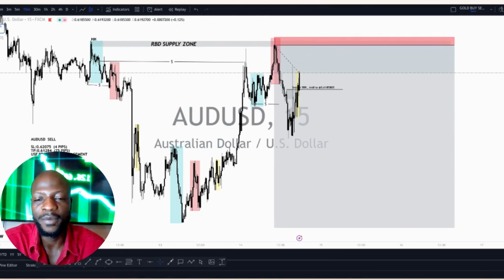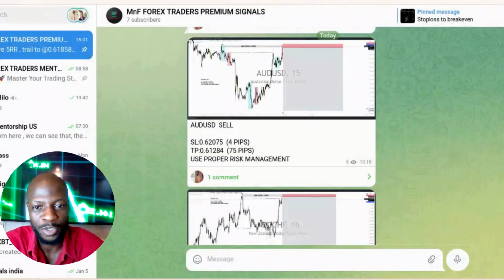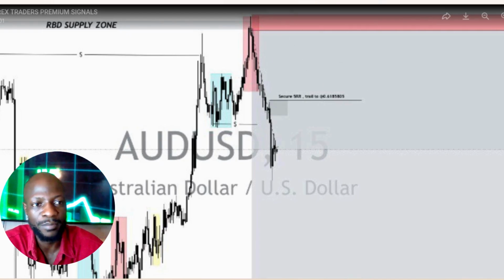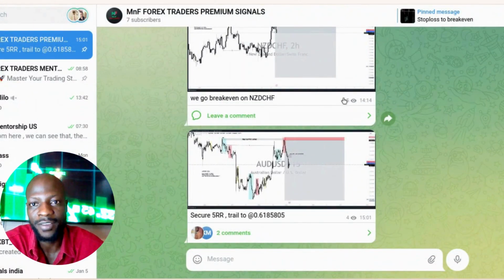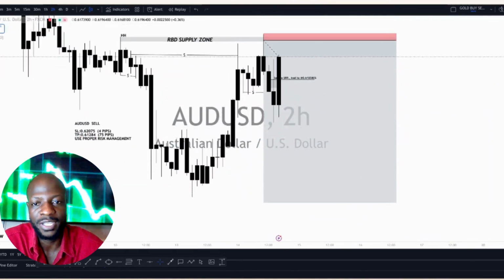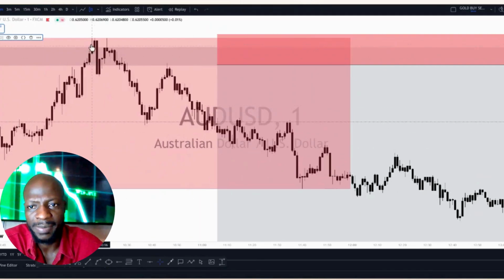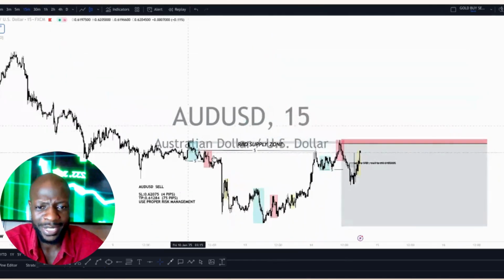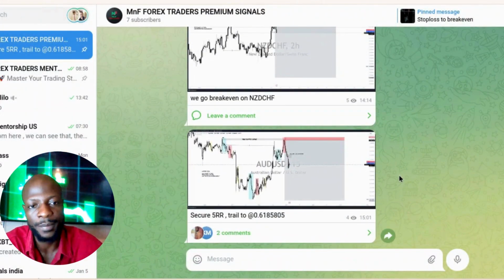I Mastered AUDUSD Trading with THIS Simple Trick!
Learn how smart stop loss management turned my AUDUSD trade into a profitable success. In this detailed trade breakdown, I’ll walk you through my strategy, from entry to exit, highlighting the critical role of stop loss adjustments in securing gains. Whether you're a beginner or an experienced trader, this video will give you actionable insights to improve your risk management and overall trading results.

📌 Key Takeaways:

How to place and adjust stop losses effectively.
Why trade management is crucial in Forex trading.
Insights into my AUDUSD trade setup and strategy.